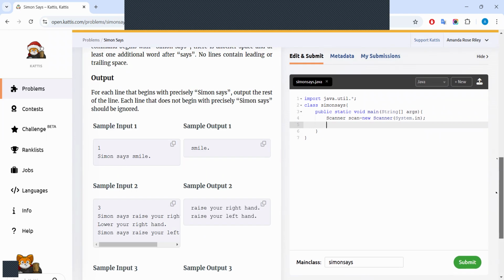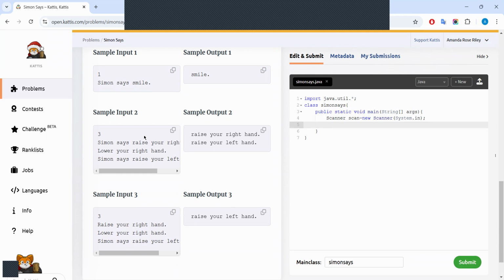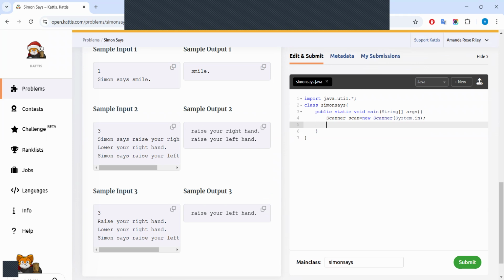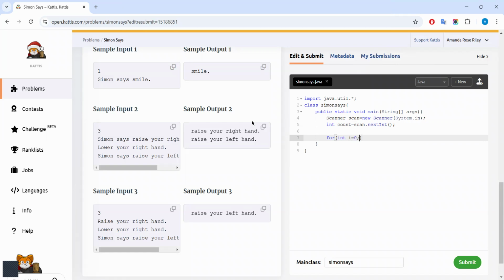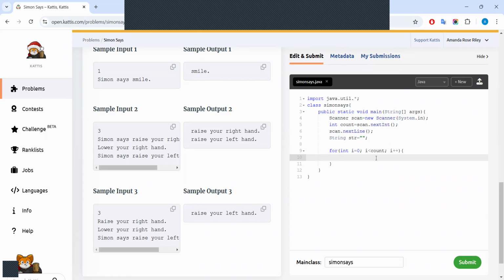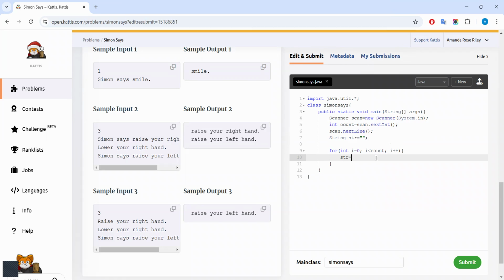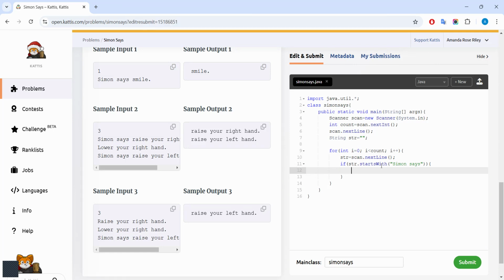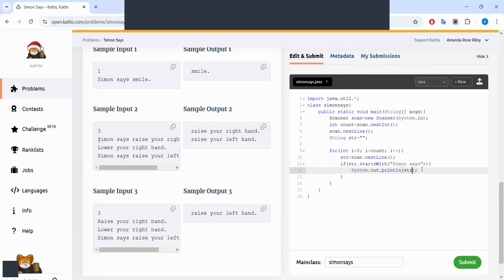One Code a Day: Simon Says (Kattis problem)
Day 1 of trying to code one thing a day, no matter how small. My goal this year is to become more fluent with coding, including basic syntax and problem solving. Regular coding practice is the only way to do it.

Unfortunately this was my first screenshare video so I'm still getting the hang of it. Sorry about the black box there most of the time!